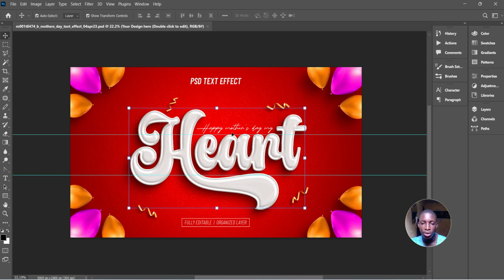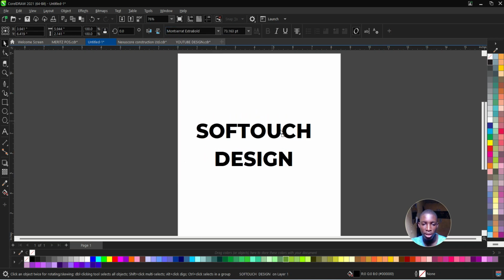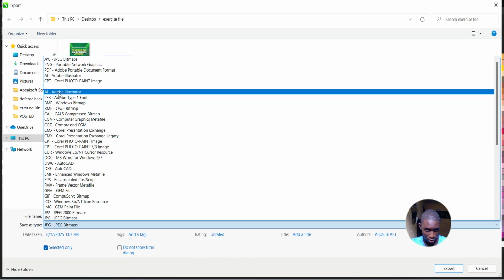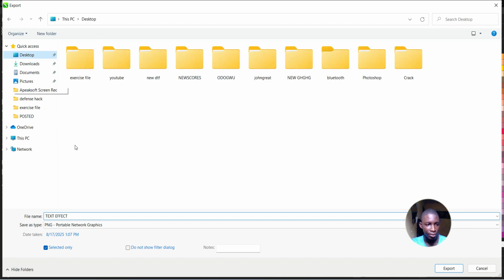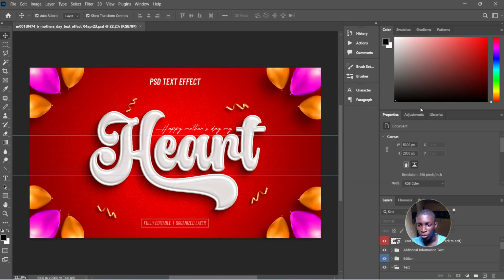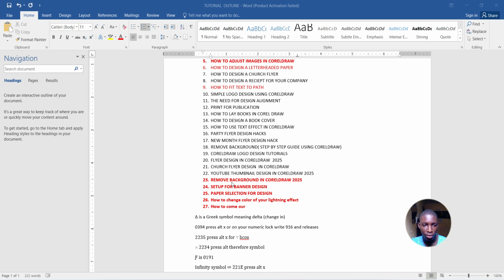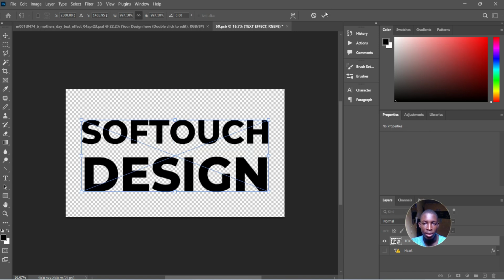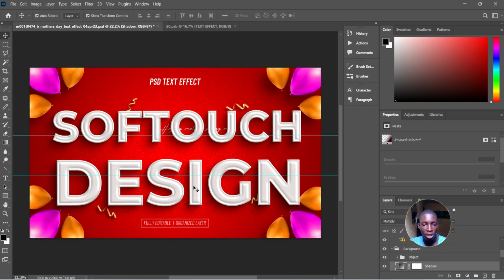TRENDING TEXT EFFECT FOR DESIGNERS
🔥 Want to level up your designs with trending text effects that grab attention instantly? In this video, I’ll show you the most popular and eye-catching text effects every designer should know in 2025. Perfect for flyers, posters, social media graphics, and professional branding projects.

You’ll learn:
✨ Step-by-step text effect tutorials
🎨 Modern styles that make your designs pop
⚡ Quick tricks to create stunning typography in minutes
💡 Secrets to making your text stand out in any project

These trending effects are what top designers use to wow clients and boost their creative work. Whether you’re a beginner or a pro, you’ll walk away with new skills that make your designs look fresh and professional.